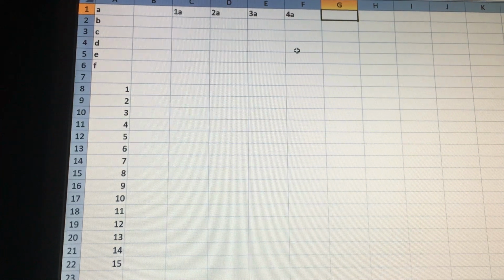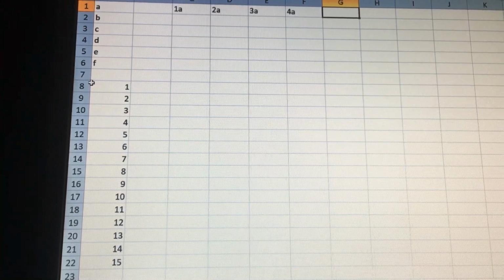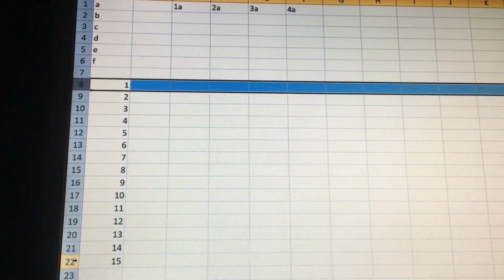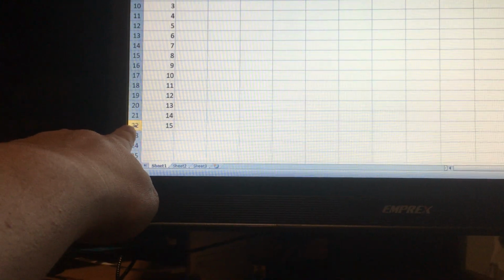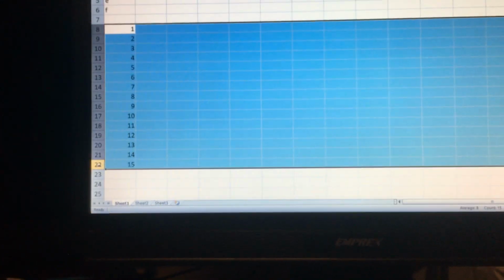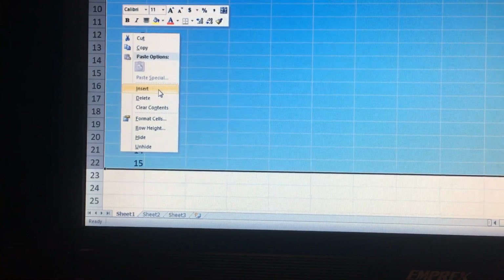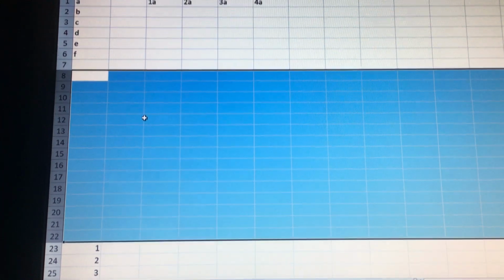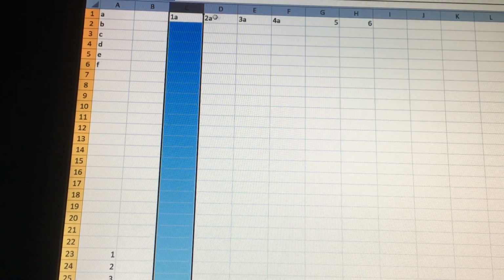Inserting multiple rows into excel document. Select rows then right mouse click Insert.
In excel 2010.. I made a short video how you can add/insert multiple rows into an excel spreadsheet.   Their are better videos on this.. and so I made this more for my own purposes.

Basically,
1.  Select the number of rows/columns you want to insert.
2.  Then right mouse click inside the selection, and click on insert.

The insert will happen before the selection.

NOTE: this will also work on google sheets.